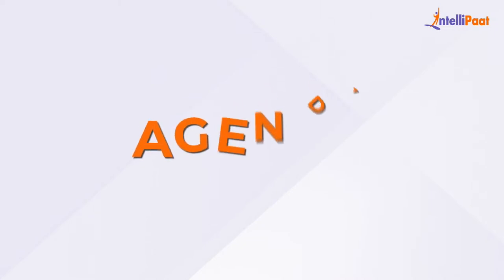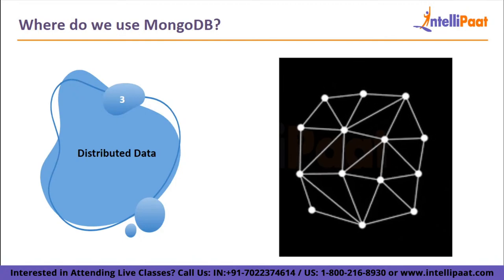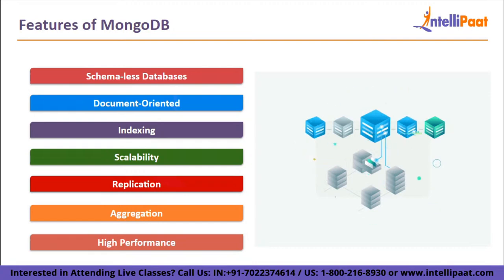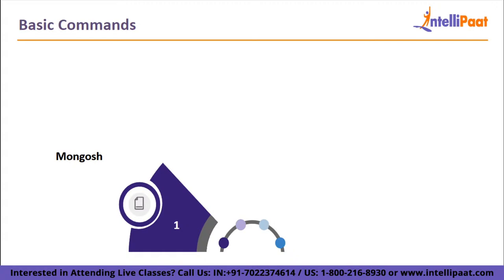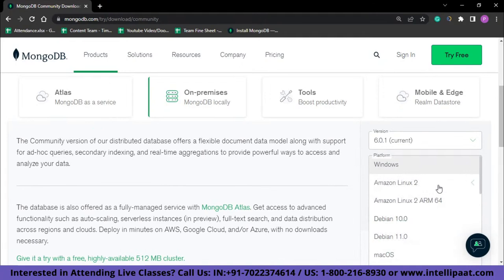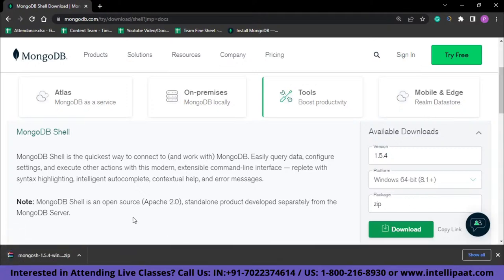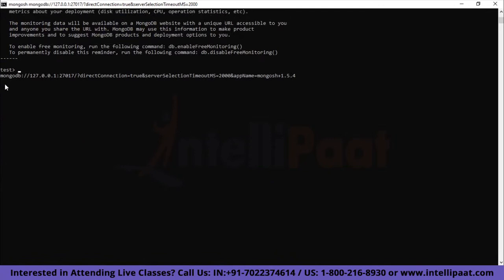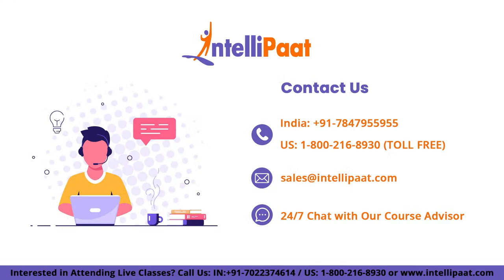What is MongoDB | MongoDB Tutorial for Beginners | MongoDB vs RDBMS | Intellipaat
Today, MongoDB is the top choice for startups looking for a quick solution that will be simple to scale in the future, in addition to having some very large clients like Google, eBay, Paypal, Adobe, and many more.
This video on "What Is MongoDB?" will alleviate all of your concerns, given that MongoDB is the most in-demand tool in the Big Data space, this course covers it in great detail. So, let's get started with this MongoDB tutorial for beginners!

- Cross-platform, document-oriented MongoDB offers high performance, high availability, and simple scalability. MongoDB utilizes the collection and document concepts.
- Primarily used to store large amounts of data, MongoDB is a NoSQL database. It came to light around the year 2000.
- It came to light around the year 2000.
- Because it was created using the C++ programming language, the database is extremely scalable and performance-focused. It makes use of the concepts of gathering and recording.

MongoDB operates on two levels:
The data layer and Application layer
The application layer, also known as the final abstraction layer, consists of two components: the front end (user interface), and the back end (server). The front is where users interact with MongoDB using a web or mobile application.

These web and mobile resources include web pages, mobile apps, IOS, and Android default apps, among others. The backend includes a server for server-side processing as well as drivers or the mongo shell for query-based communication with the MongoDB server.
These inquiries are forwarded to the Data Layer's MongoDB server.

Intellipaat Edge
1. 24*7 Life time Access & Support
2. Flexible Class Schedule
3. Job Assistance
4. Mentors with +14 yrs
5. Industry Oriented Course ware
6. Life time free Course Upgrade